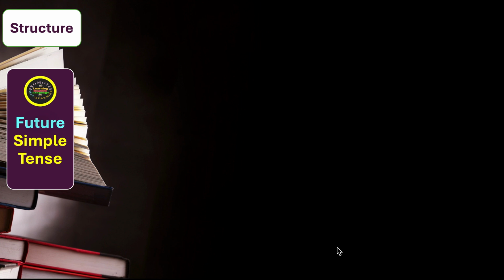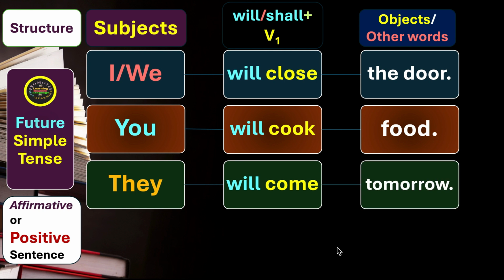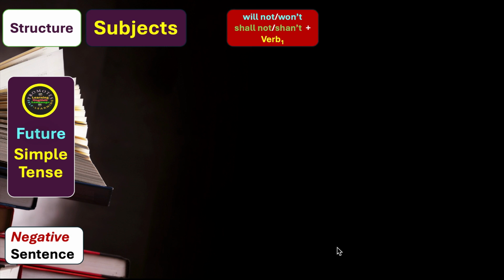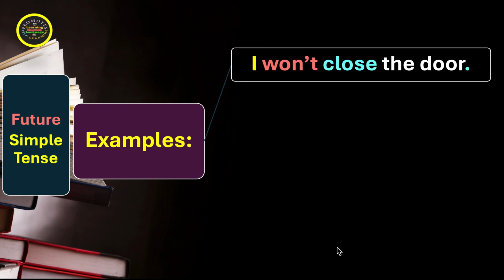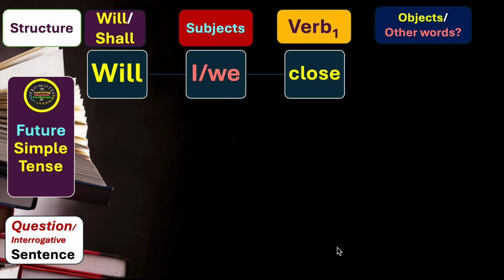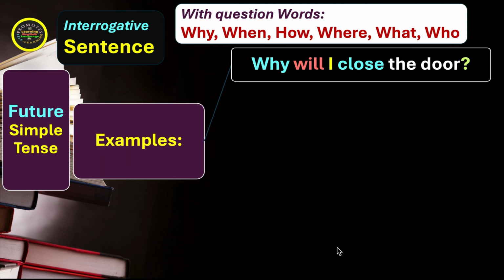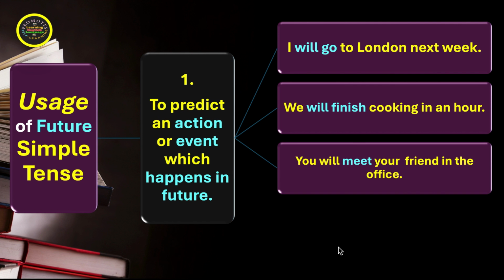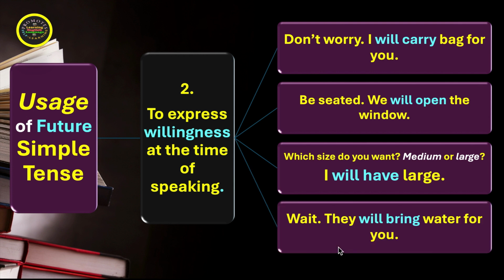(Lecture-12) Future Simple Tense: Its Structures, Examples and Usage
A new technique is applied to teach "Future Simple Tense" in an innovative manner.
00:00 Introduction
00:18 Structure of Affirmative Form
01:02 Examples of Affirmative Sentence
01:18 Structure of Negative Form
02:02 Examples of Negative Sentence
02:17 Structure of Interrogative Form
02:55 Examples of Interrogative Sentence
03:08 Examples of Interrogative Sentence with Question Words
03:35 Usage-1: To predict an action or event which happens in future.
03:59 Usage-2: To express  willingness at the time of speaking.